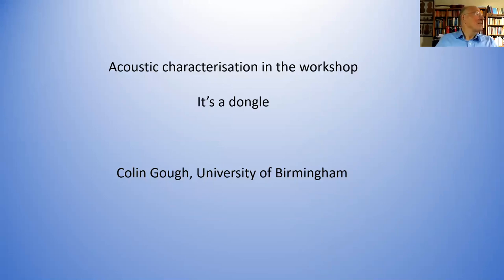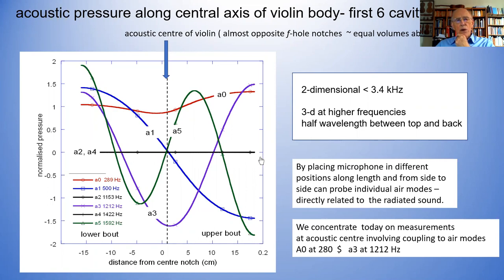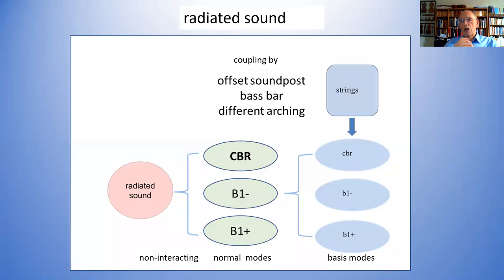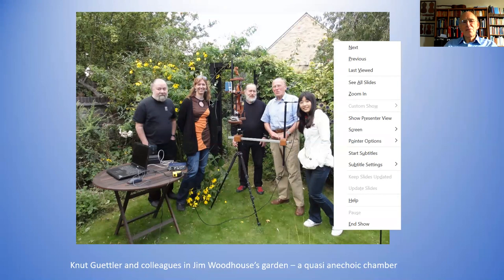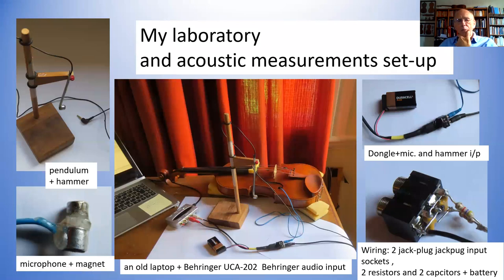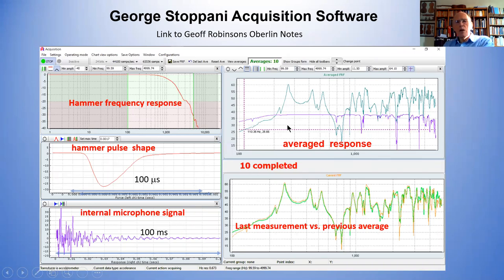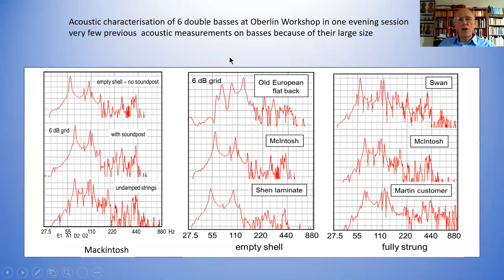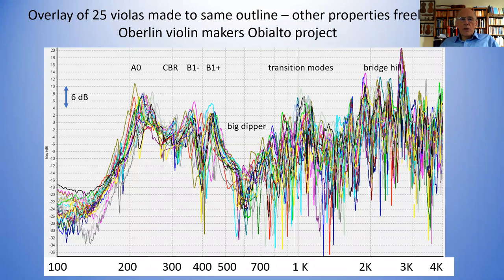Colin Gough: Acoustic charaterisation in the workshop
Acoustic characterisation in the workshop

A quick, easy to use, inexpensive facility is described which can be permanently be set up in the corner of a workshop for routine acoustic characterisation of an instrument at all stages of its making. The measurements use two sub-miniature elecret microphones costing less than a cup of coffee, one adapted to act as an accelerometer on the head of a pendulum supported hammer and the other as a microphone inside the body of the instrument acting as a miniature concert hall. Typical measurements for the violin, viola, cello and double bass are shown which highlight difference their acoustic behaviours and influence of the f-holes, bridge and island area.